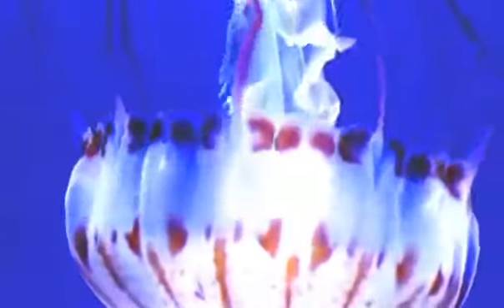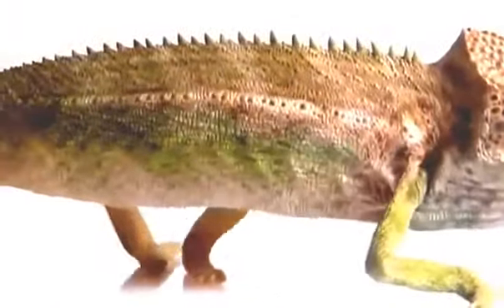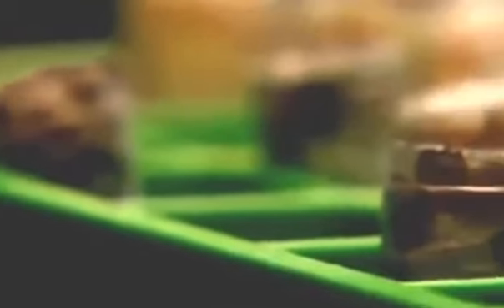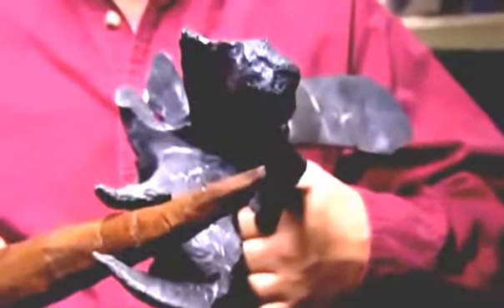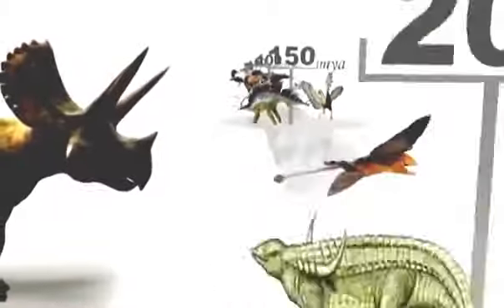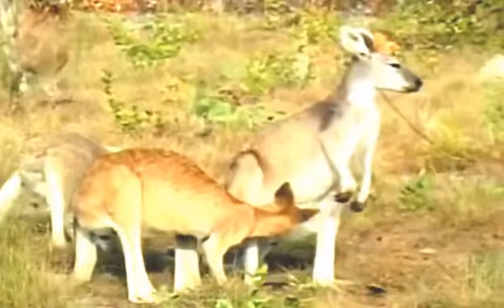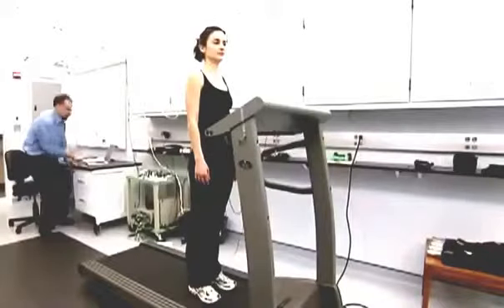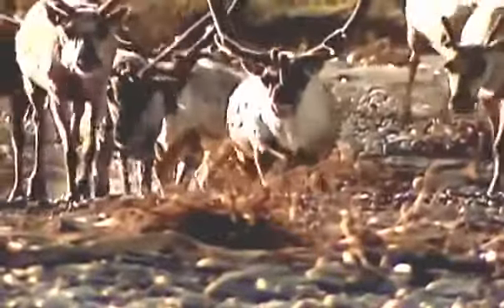HD EVOLUTION OF SKIN NOVA - BBC Documentary Dinosaurs